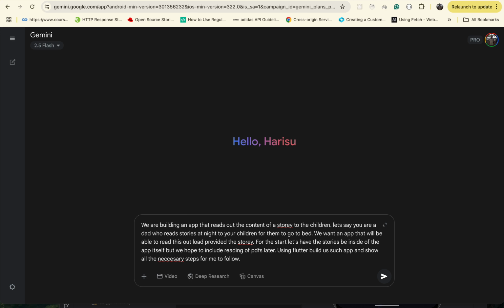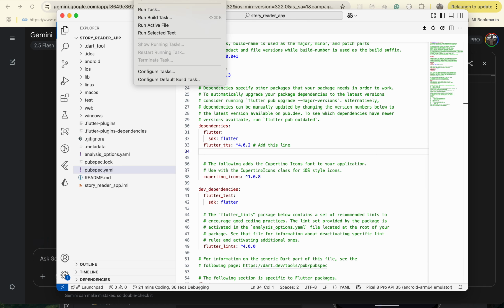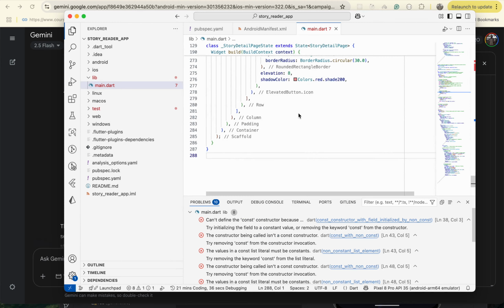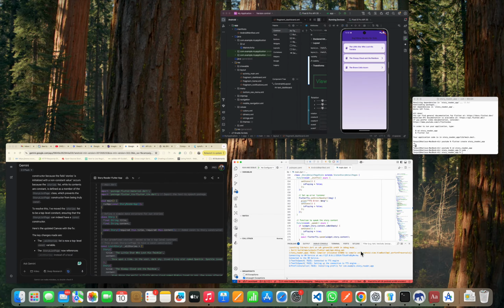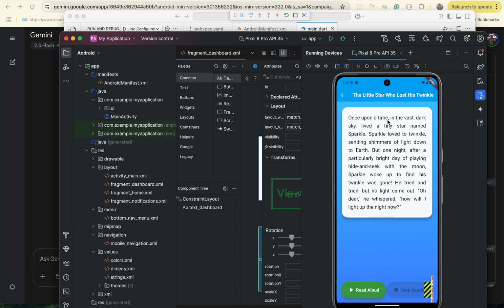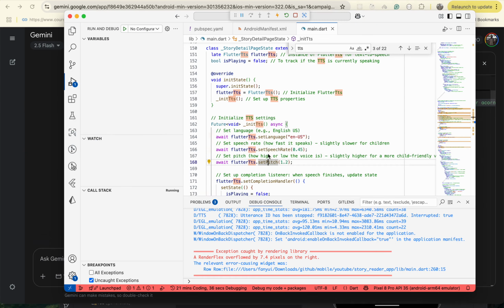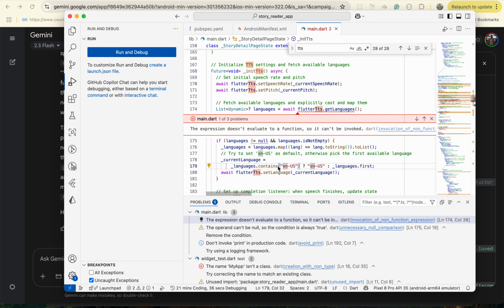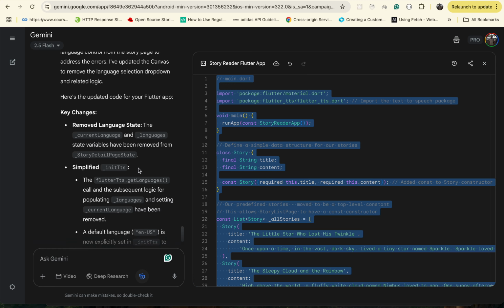Using AI to Built Bedtime Stories reading app(part 1)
This app isn't just about stories; it's a testament to how modern AI tools can accelerate and enhance the development process. From generating initial code structures and UI components to debugging and refining functionalities, AI assisted in various stages, allowing for rapid iteration and a focus on core user experience. We'll touch upon how AI contributed to:

Code Generation: Speeding up boilerplate and repetitive coding tasks.

UI/UX Design Suggestions: Helping craft a child-friendly interface.

Troubleshooting & Debugging: Identifying and resolving common issues efficiently.

Feature Implementation: Assisting in integrating complex features like text-to-speech.